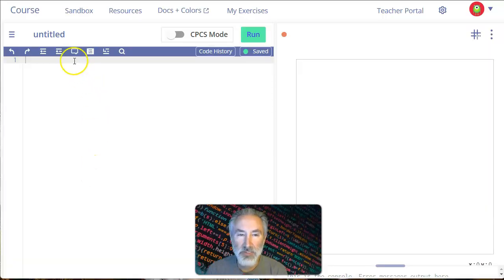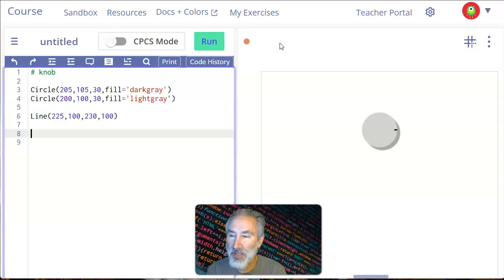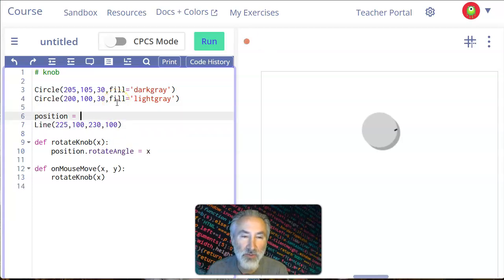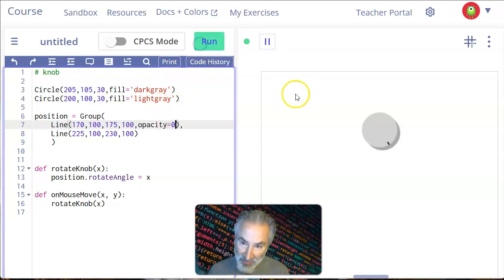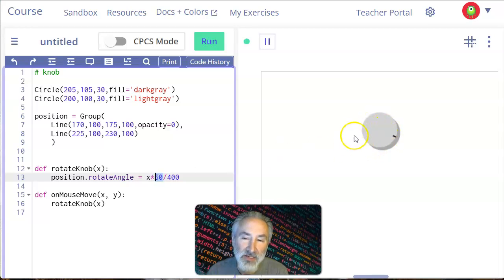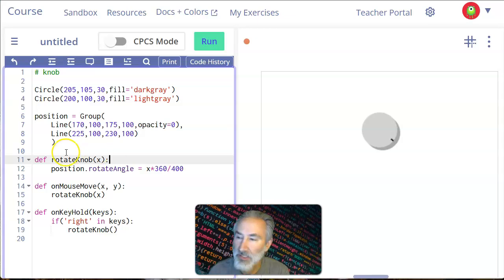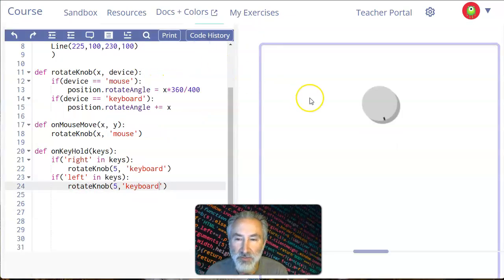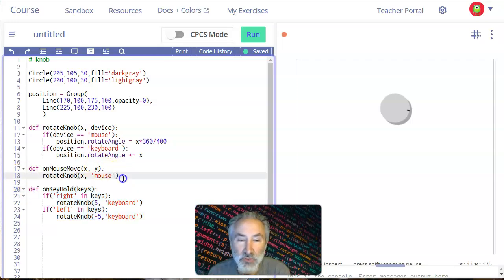The Knob 1